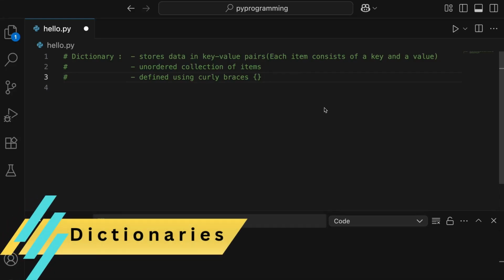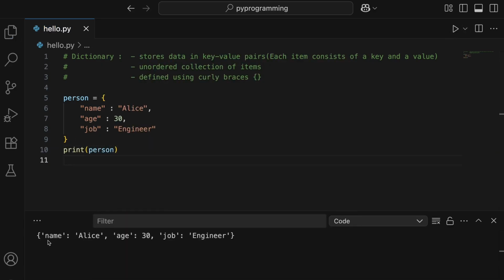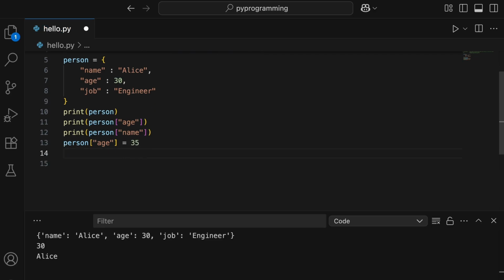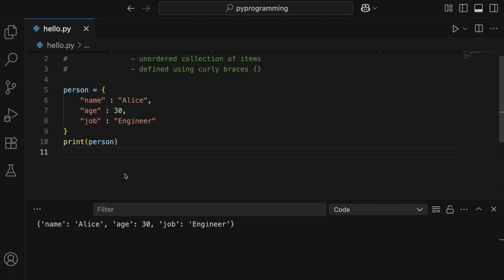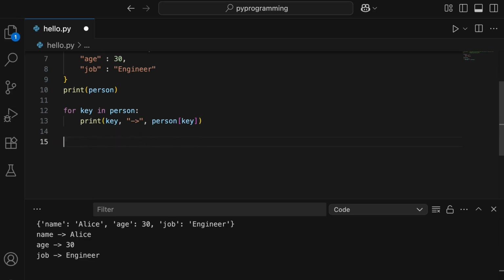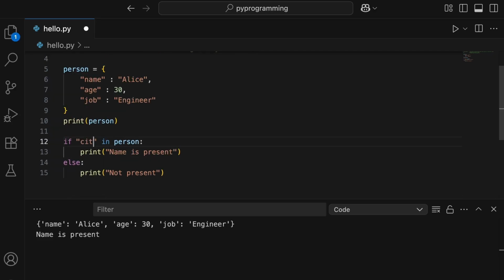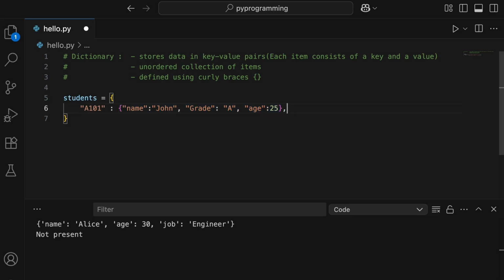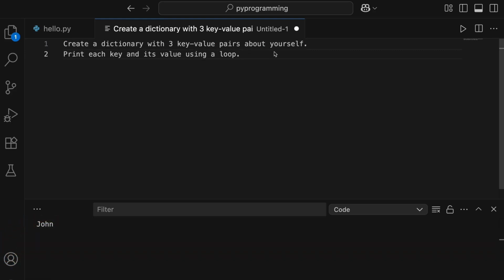DICTIONARIES in Python | Python for Beginners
In this Python tutorial, we explore dictionaries — one of Python’s most powerful and flexible data structures. 🧠📖

Dictionaries store information using key-value pairs, making it easy to look up, update, and organize data.

You’ll learn:
- What a dictionary is and how to create one
- How to access, update, and remove values
- Looping through dictionaries
- Checking if a key exists
- Using nested dictionaries for structured data
- Mini challenge to practice what you’ve learned!

By the end of this video, you'll be confident using dictionaries to store and manage real-world data.